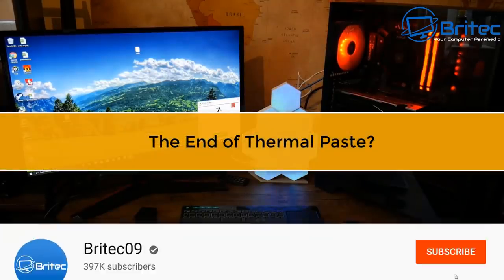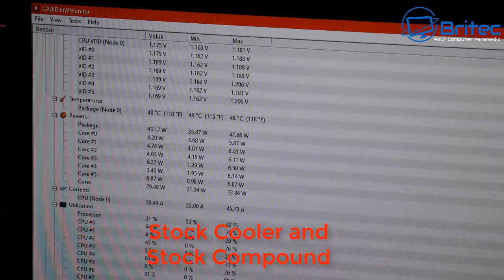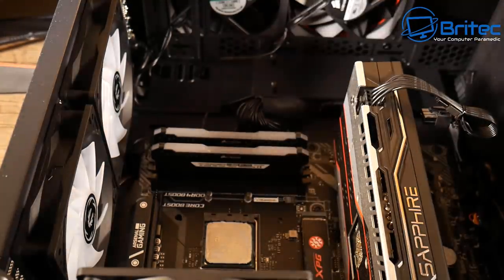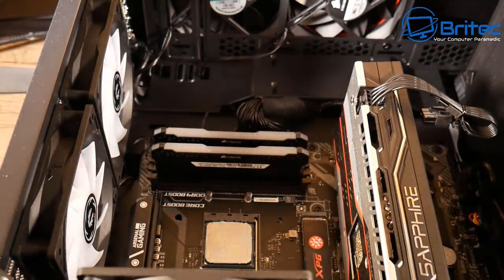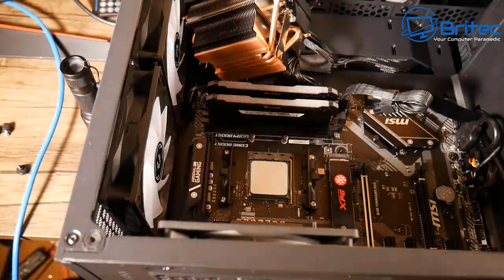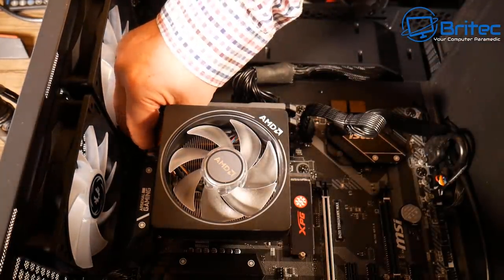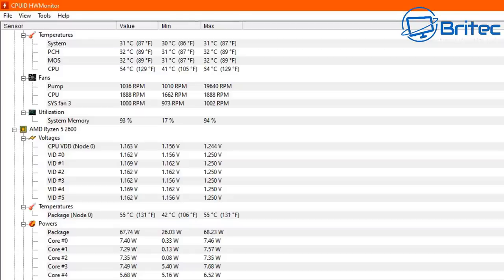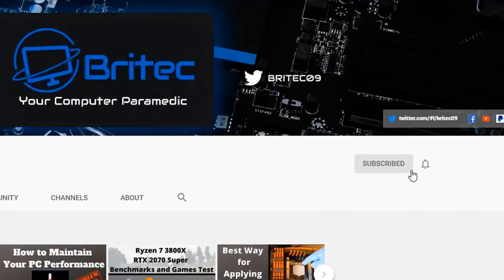The End of Thermal Paste?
The End of CPU Thermal Paste?

Graphite Thermal Pad vs Thermal Paste, Which Is Better?
For years we have been using thermal paste on our CPU to keep temps low and cool and now we have IC Graphite Thermal Pad by Innovation Cooling. So in this video I wanted to do some testing and see if this graphite thermal pad will replace my thermal paste.

PC Spec:

MSI Tomahawk B450 MAX
CPU Coolers USED: Stock Cooler and Wraith Prism Cooler
Compound HY710
Thermal Pad Innovation Cooling 30x30